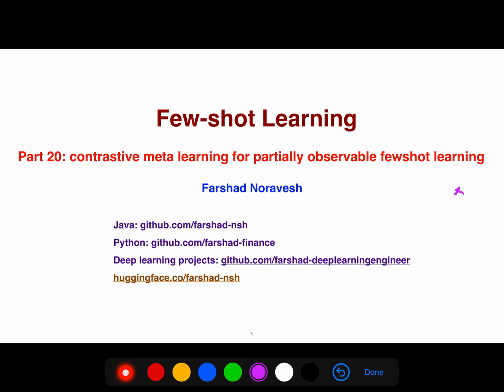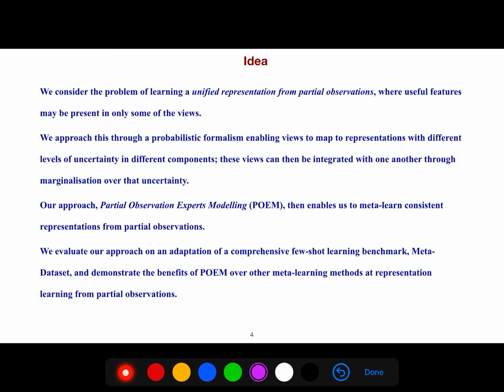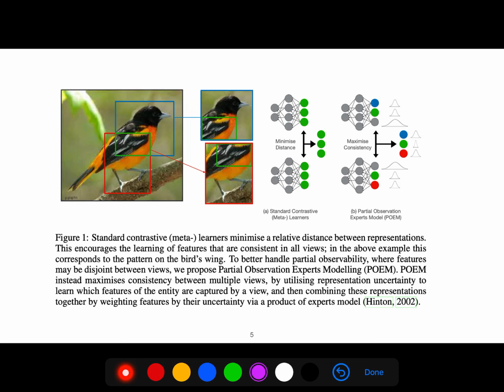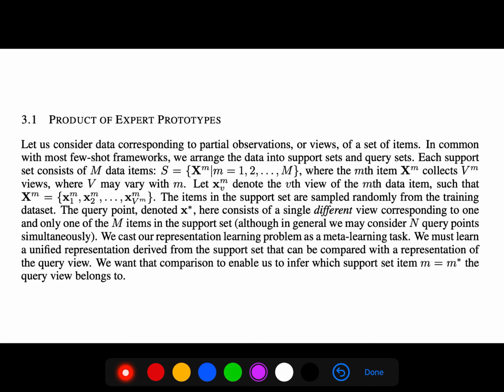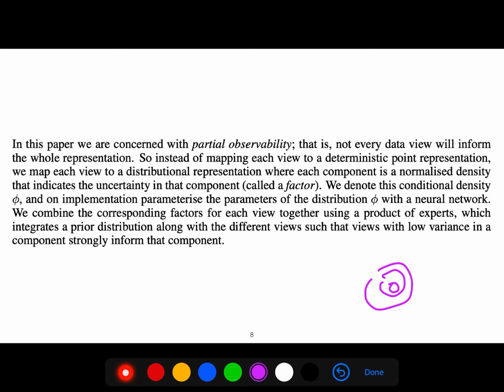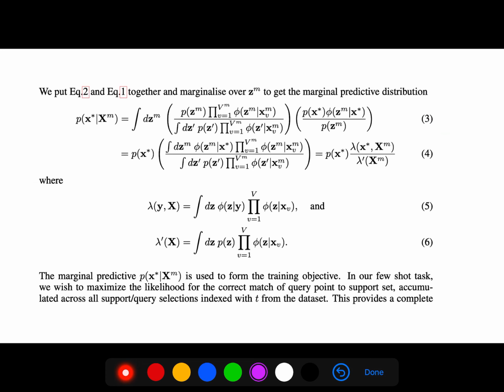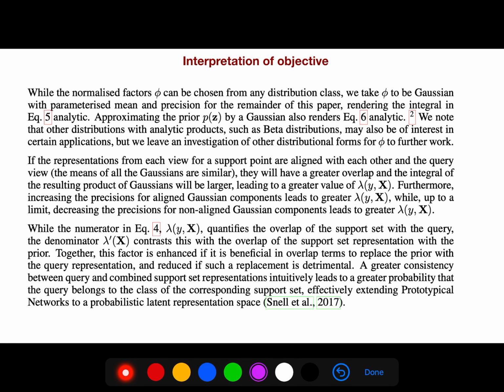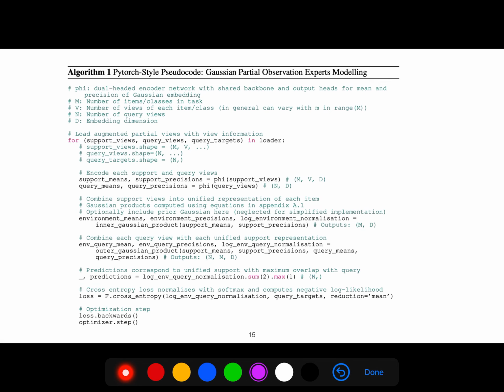Part 20: contrastive meta learning for partially observed fewshot learning